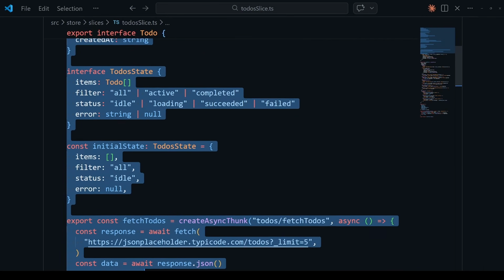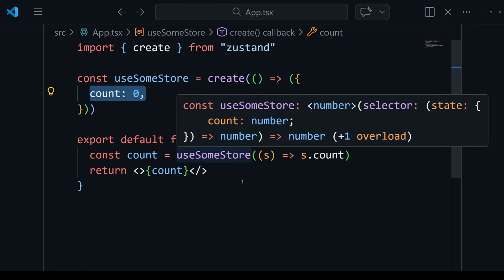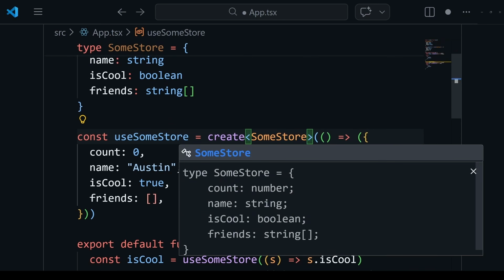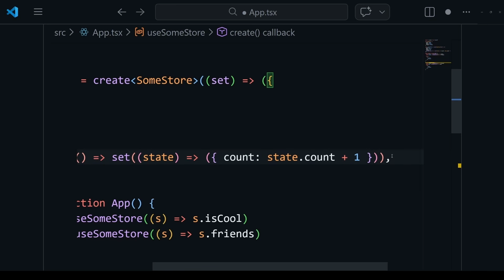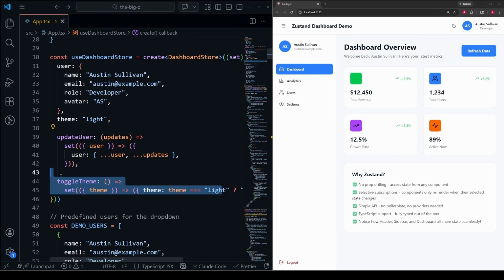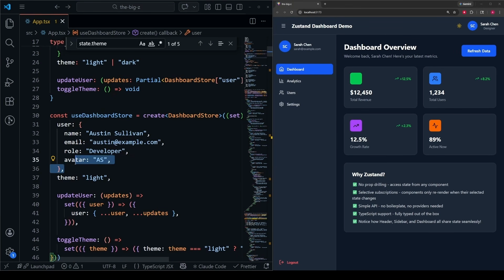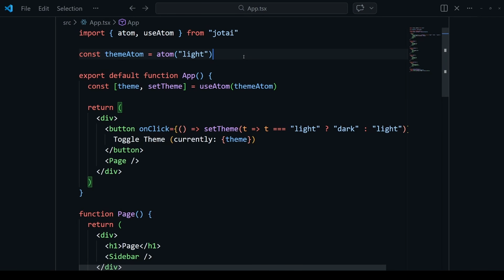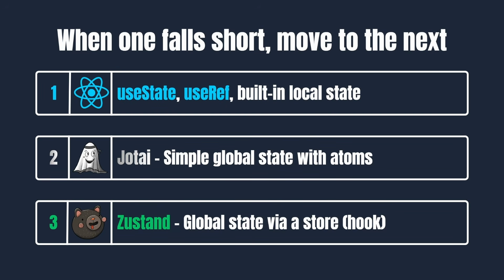Zustand Tutorial – Simple State Management in React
State management in React has always been more complicated than it needs to be. Redux, Context, reducers, boilerplate — it adds up fast.

But there’s a much simpler way.

In this video, I’ll show you a modern approach to React state management that’s dramatically easier to use, requires almost no boilerplate, and scales from small projects to large production apps. You’ll learn how it works, why developers are switching to it, and how you can start using it immediately in your own React applications.

We’ll cover:

• A simpler mental model for managing global state
• How to set up and use this library step-by-step
• Real examples you can apply immediately
• When to use Zustand versus other solutions

By the end, you’ll understand how to manage state in React cleanly, efficiently, and with far less complexity.

If you’re a React developer looking to simplify your code and improve scalability, this is one of the most valuable tools you can learn right now.

Timestamps:
0:00 - Intro
1:04 - THE BIG REVEAL
1:27 - Multiple Values
2:42 - Easy Typing
3:16 - Setter Functions
5:05 - Simple Example
5:43 - Dashboard Example
7:38 - When to use Zustand (versus others)